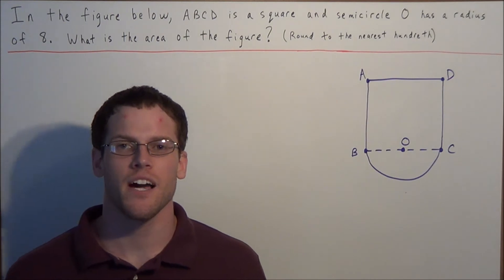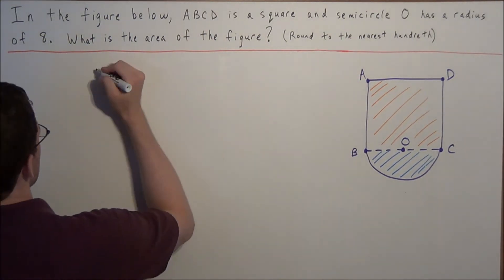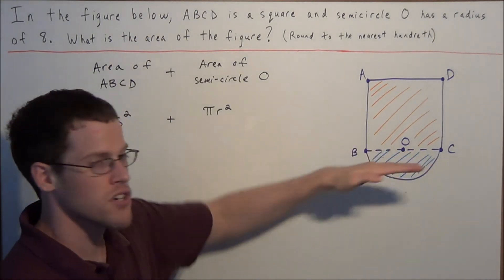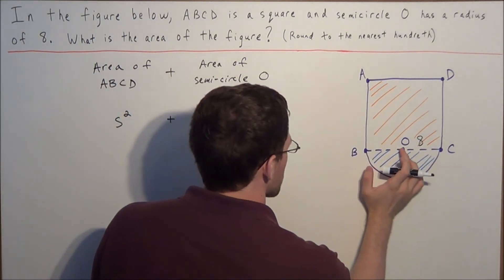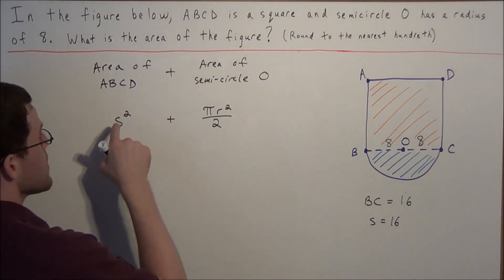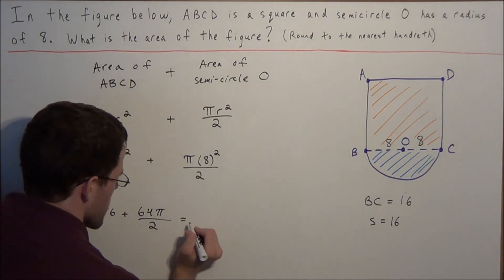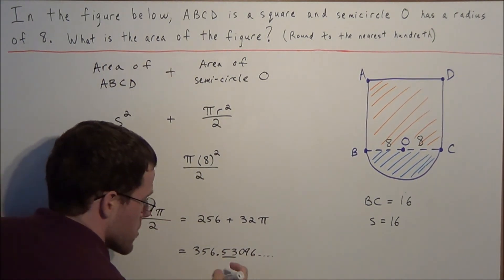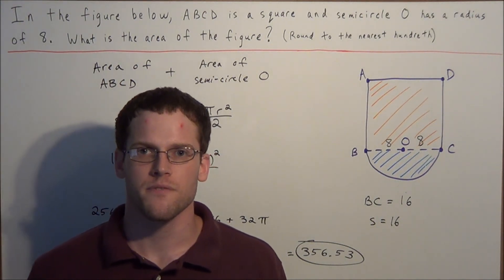Finding the Area of Irregular Shapes - Integrated Algebra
This video will focus on finding the area of irregular shapes.  In particular, this video will show students how to find the area of a shape comprised of a square and a half circle.